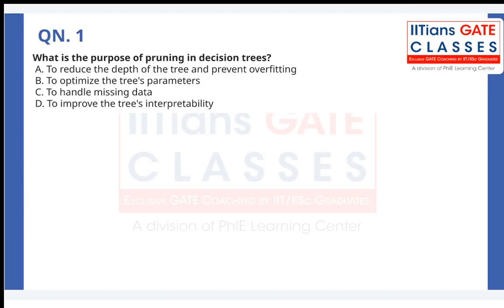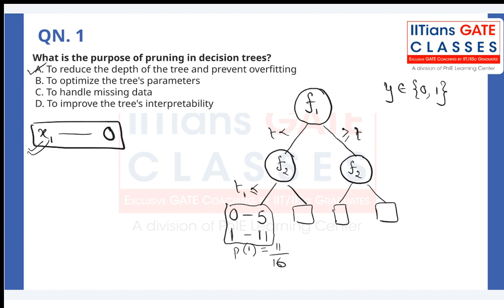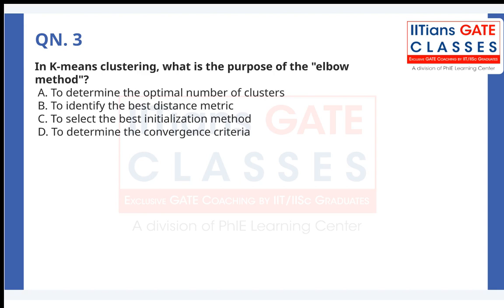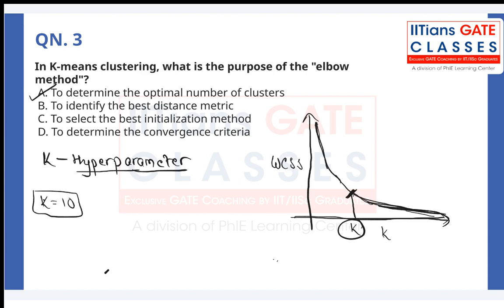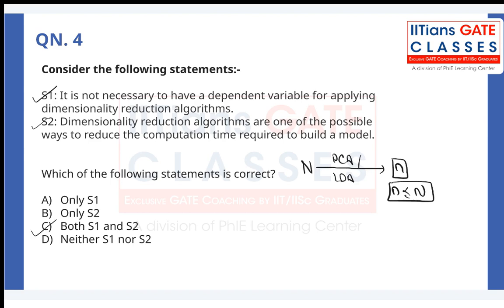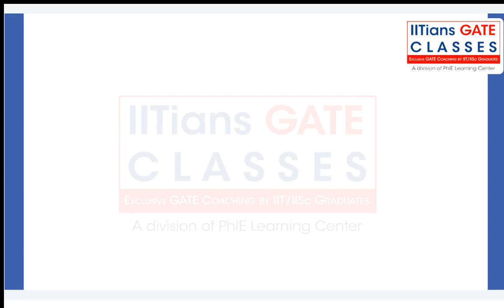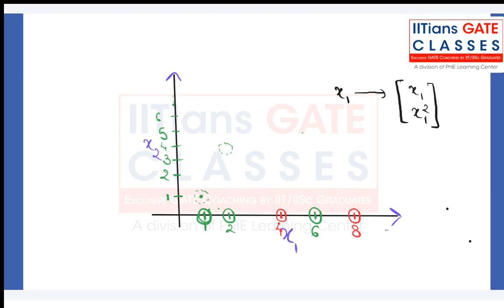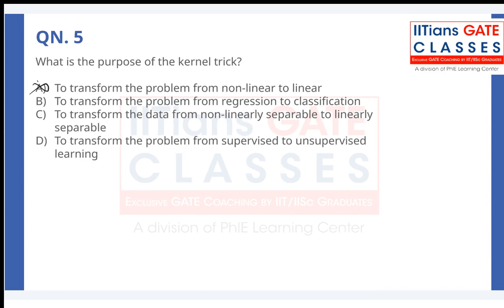Data Science | Practice Session on Machine Learning L4 | GATE DA Online Lectures | GATE Preparation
➡️Data Science | Practice Session on Machine Learning L4

✅Salient Features
Regards,
Team IGC